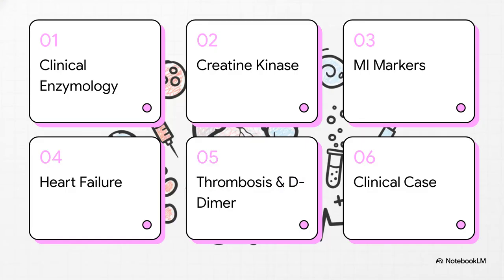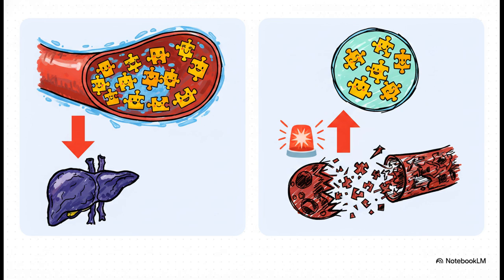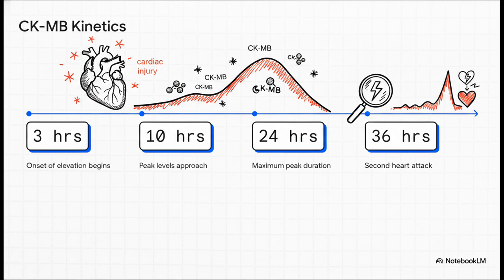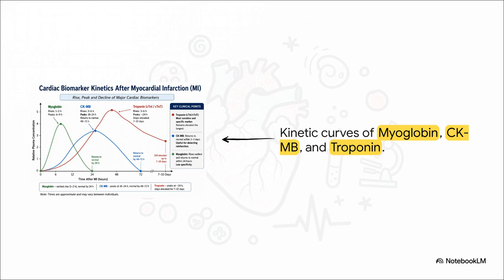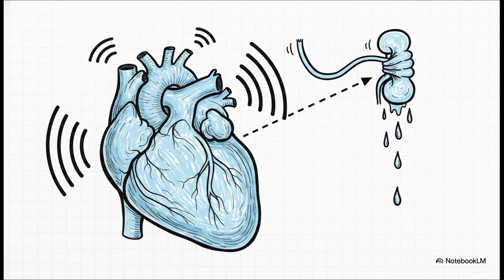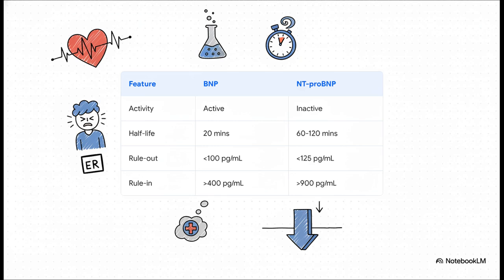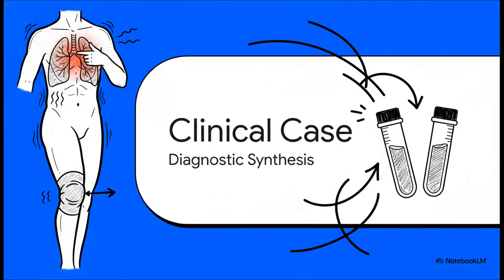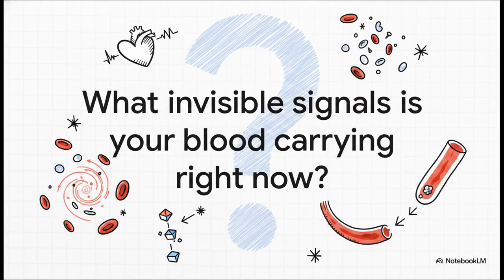Cardiac Biomarkers Explained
Cardiac biomarkers are essential for diagnosing myocardial infarction and monitoring heart damage — but remembering them can feel overwhelming.

In this video, we simplify:
• Troponins (cTnI & cTnT)
• CK & CK-MB
• Myoglobin
• BNP & NT-proBNP
• Biomarker timelines in myocardial infarction
• Clinical interpretation & significance